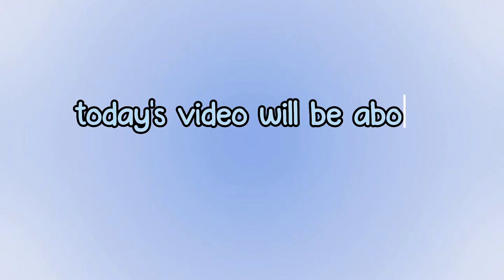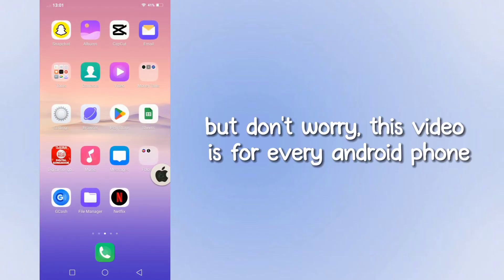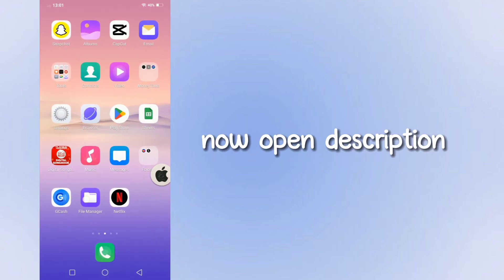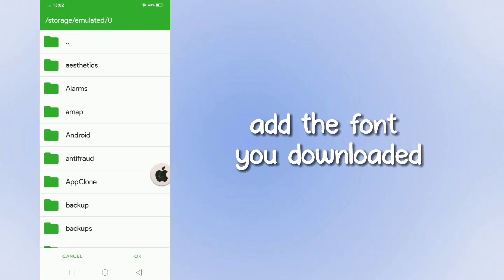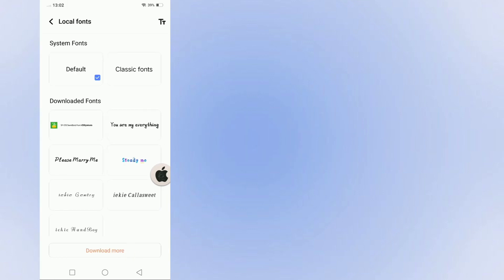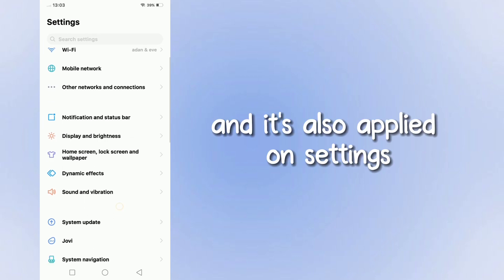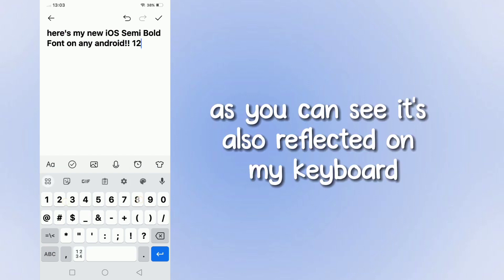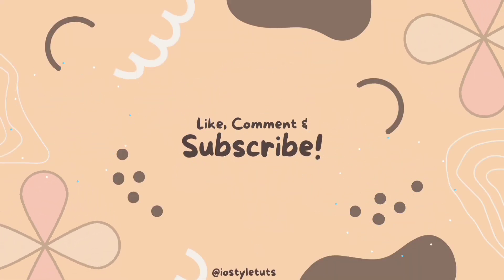Change Android System Font to iOS San Francisco Bold Style